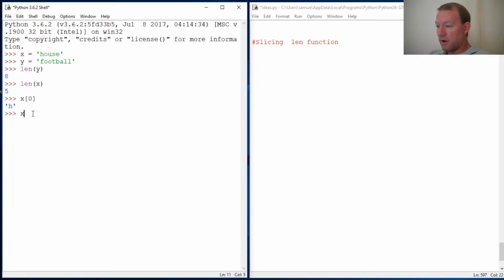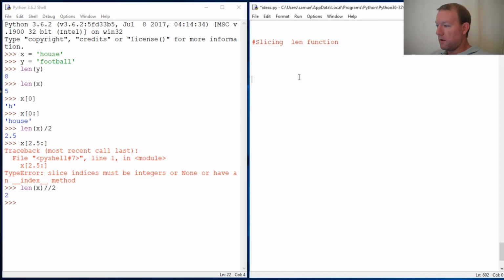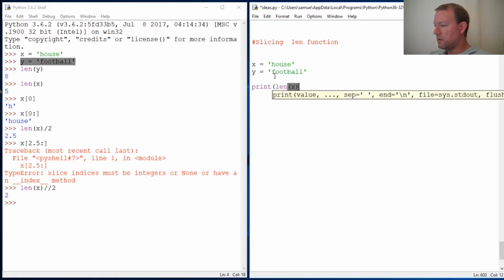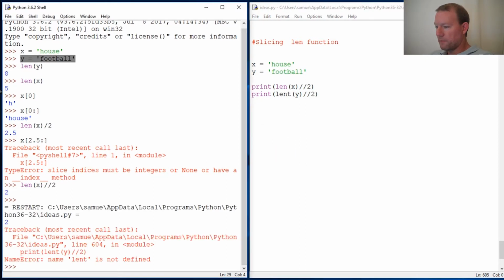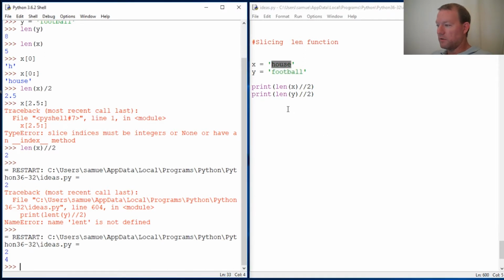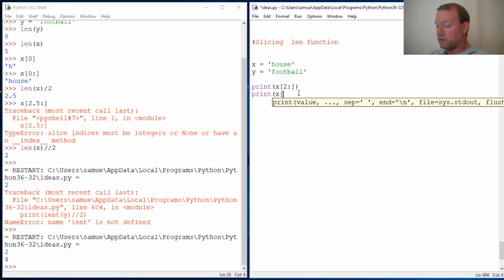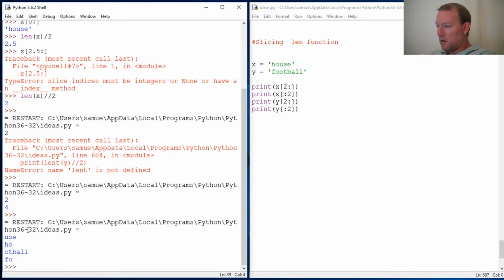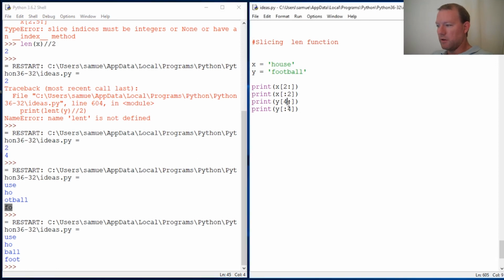Python Basics String Cut the Word pt 1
Learn how to slice a string in python and re-arrange it